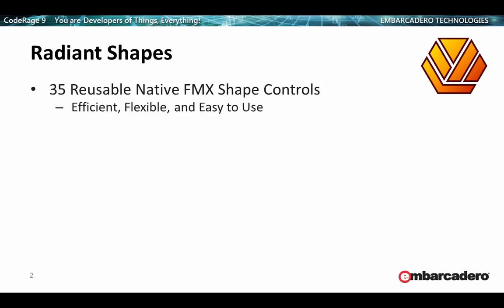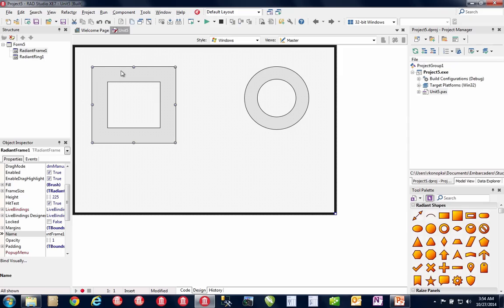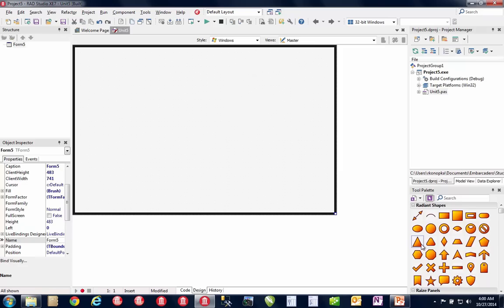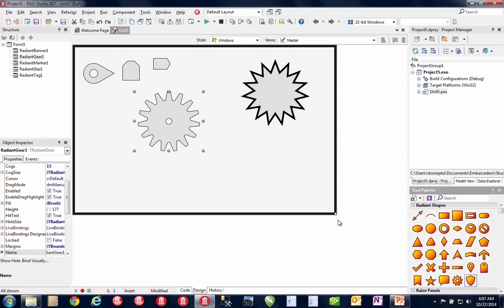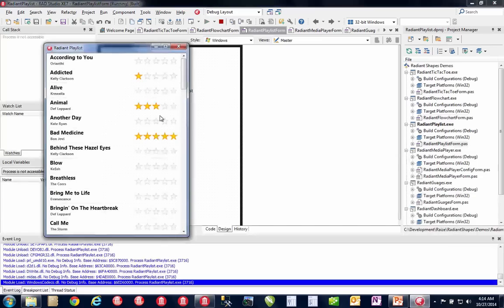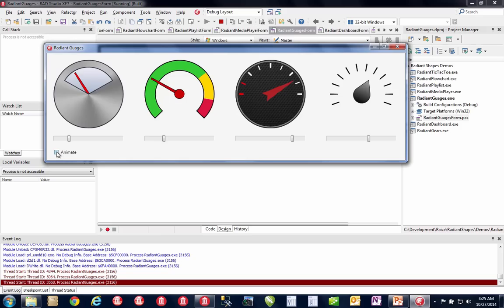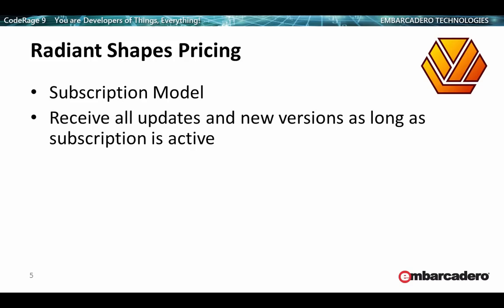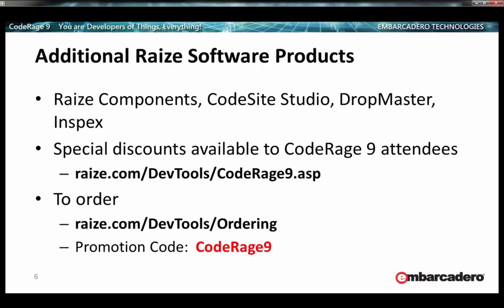Introducing Radiant Shapes by Raize Software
Ray Konopka - Raize Software
CodeRage 9 - Object Pascal Track
Wednesday, October 29, 2014 - 1pm Pacific Time

Radiant Shapes is a brand new component library that will brighten any FireMonkey app. The library contains 35 reusable shape controls that can be used in all facets of FMX UI development from style composition and button adornment to data visualization and dashboard design. Each control has been designed for optimal performance and flexibility with an attention to detail that is the hallmark of Raize Software products. Radiant Shapes is a core library every FMX developer needs in their toolbox.